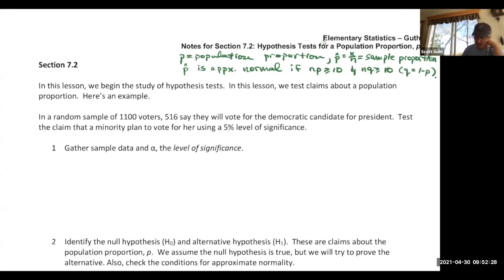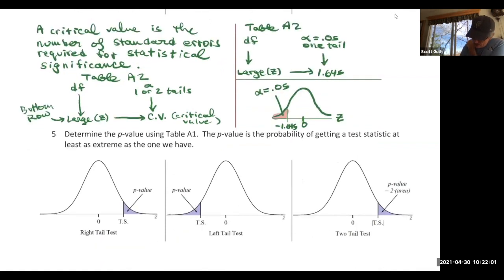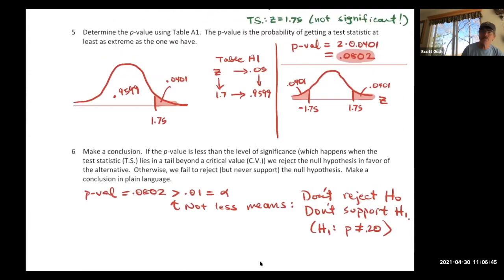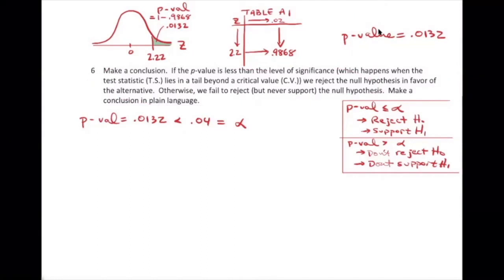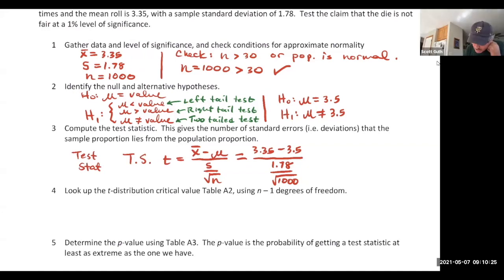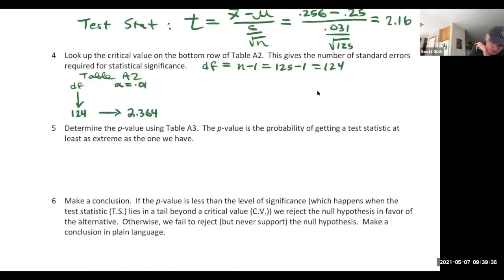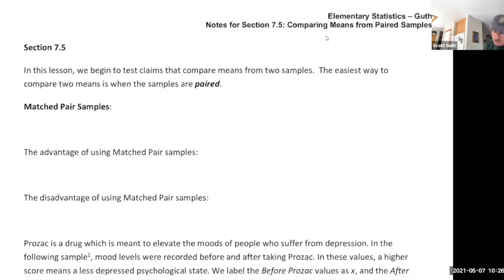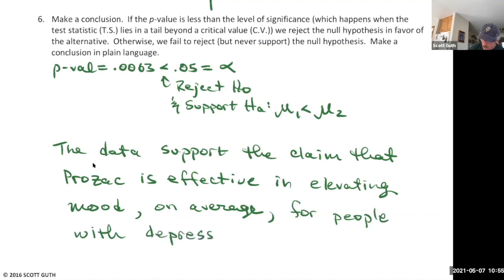Math 110 - Chapter 7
This is an introduction to hypothesis testing for a single population parameter.